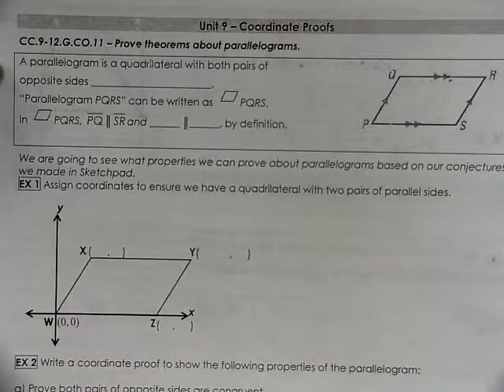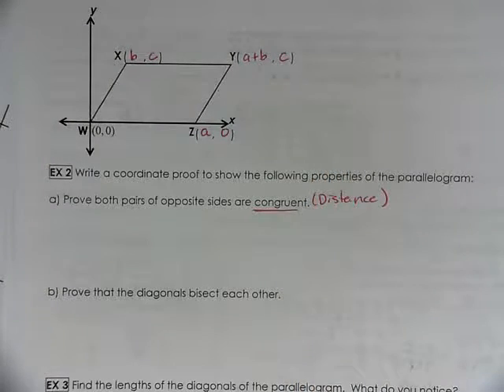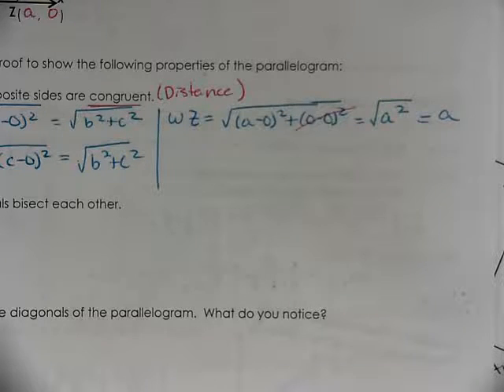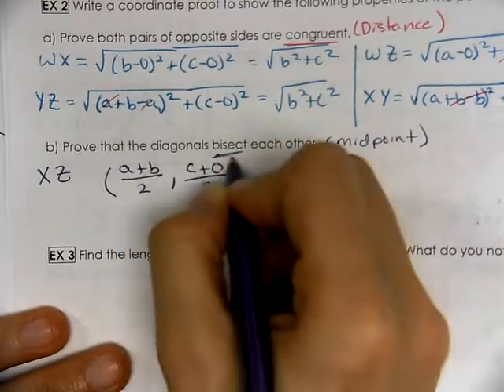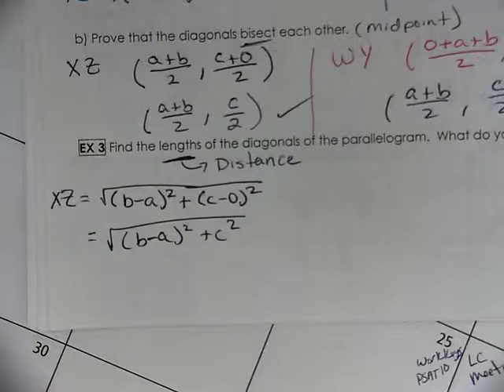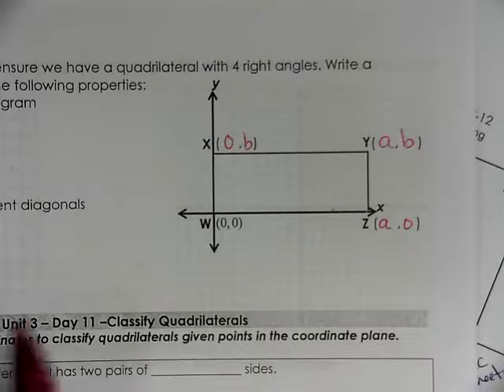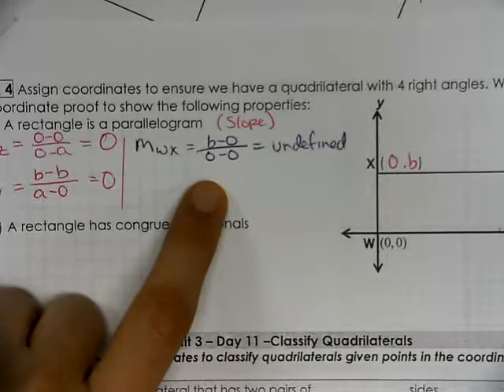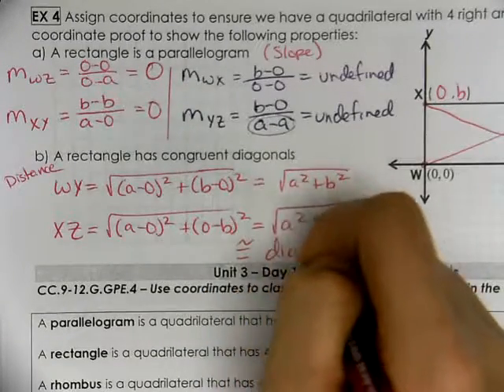Unit 6 Day 8 Coordinate Proofs day 2